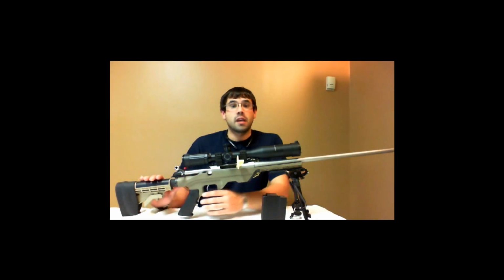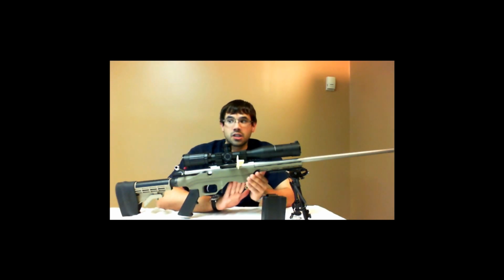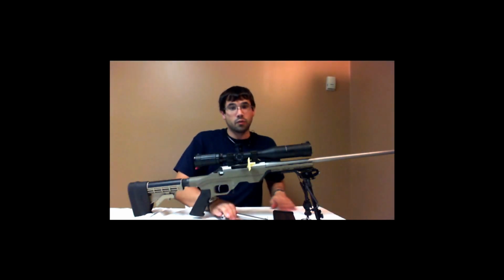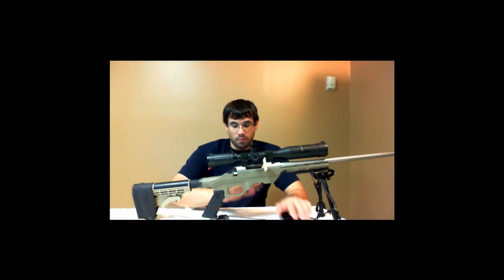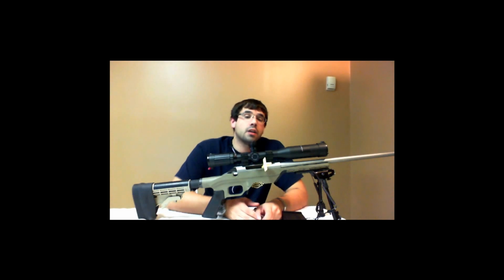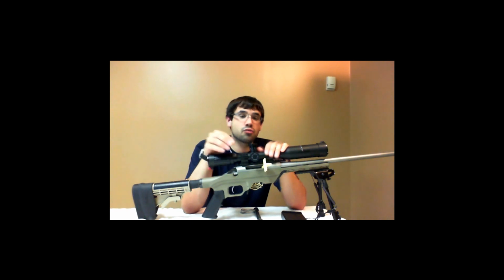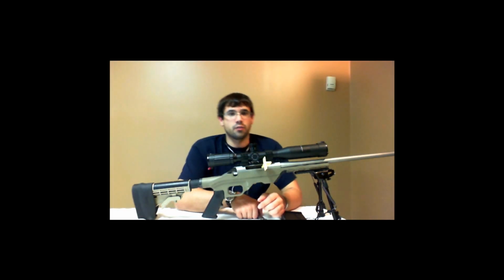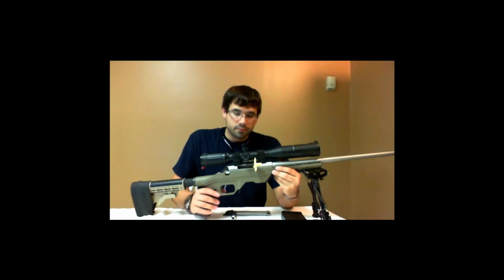v1#2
May 31, 2014 Broadside of a barn precision